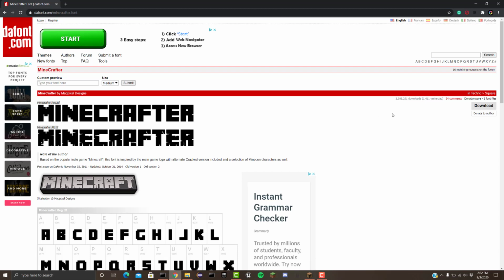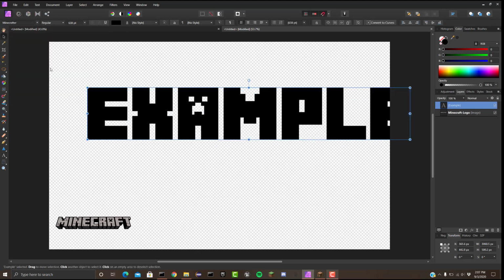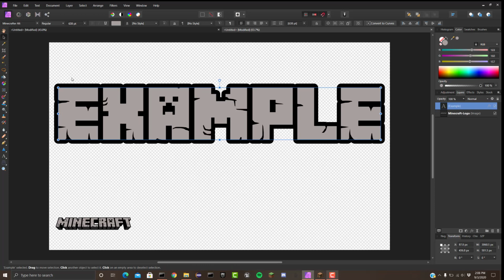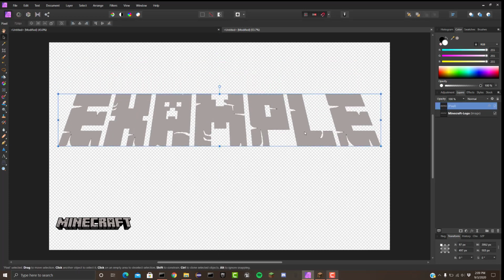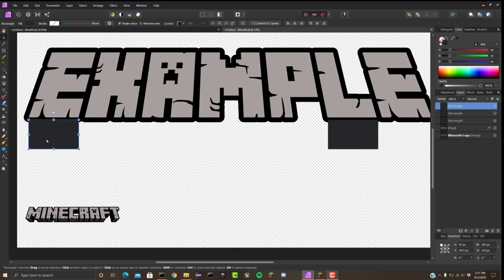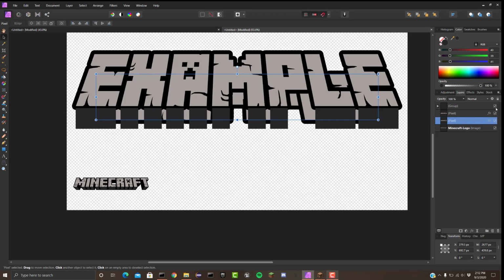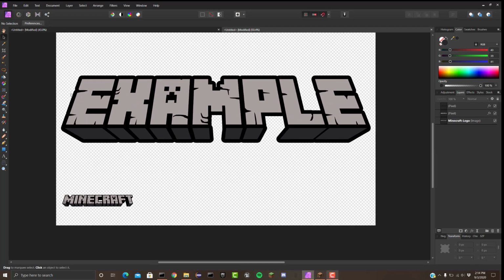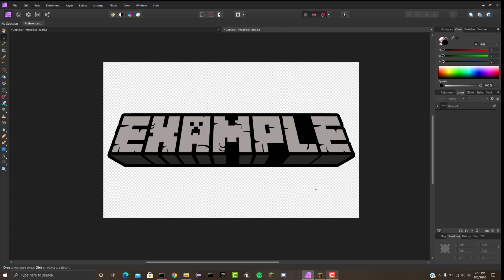How to make a Minecraft-like logo in Affinity Photo in 10 minutes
Hello everybody! In this video, I will show you how to make a Minecraft-like logo using Affinity Photo, in just about 10 minutes.